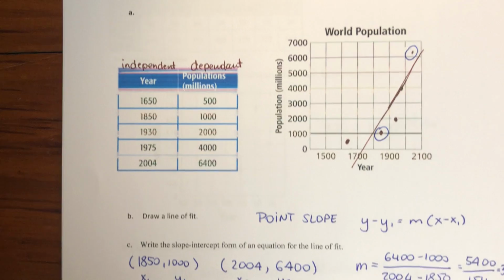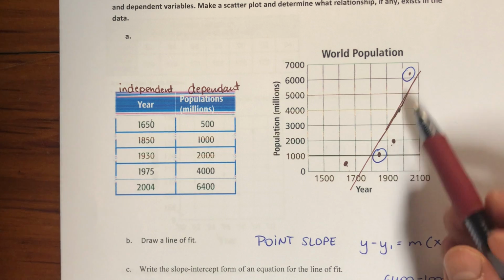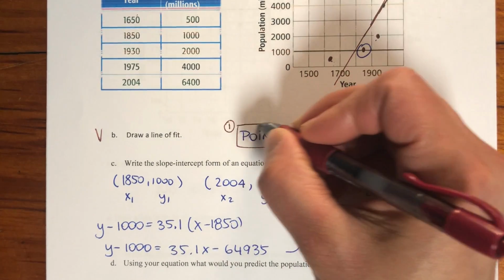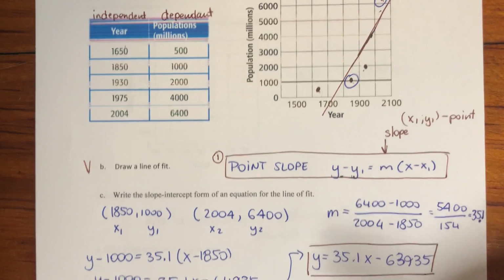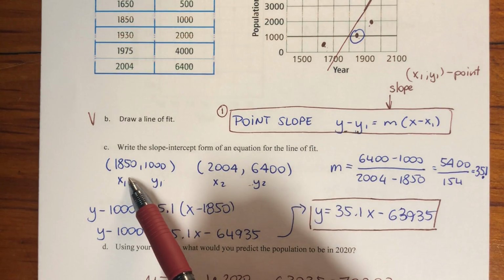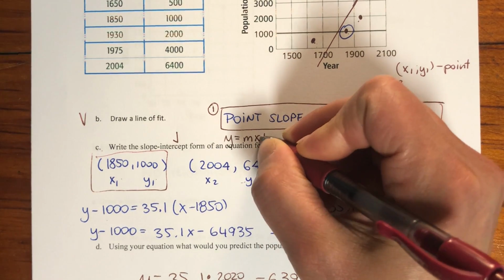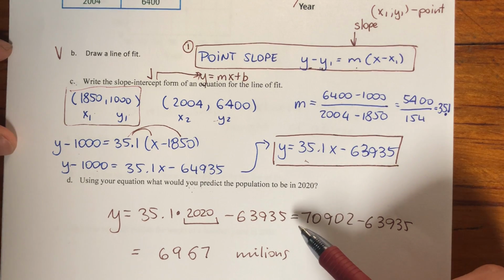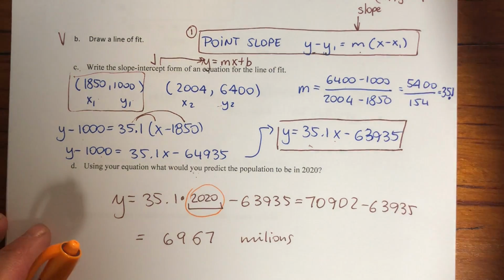11-3 Scatter plots and lines of fit